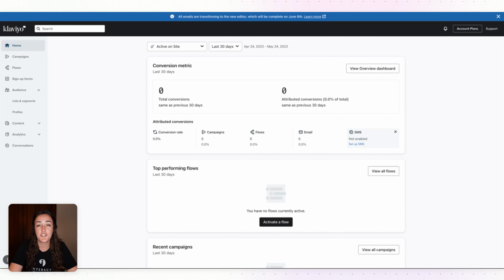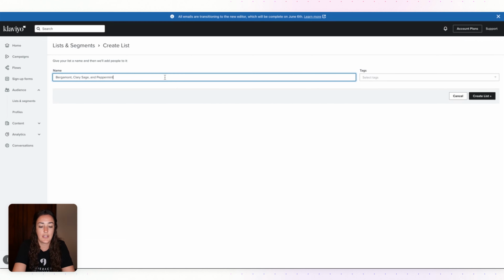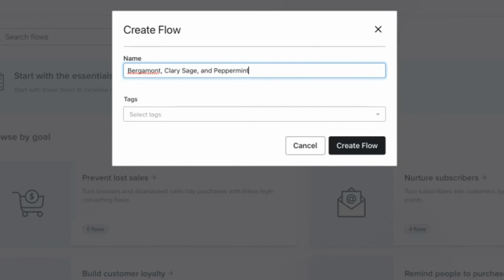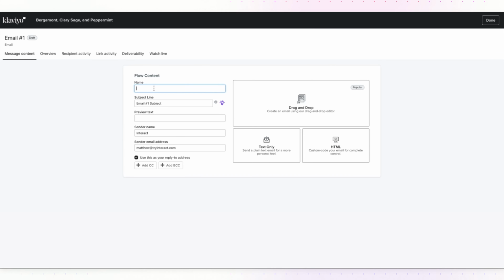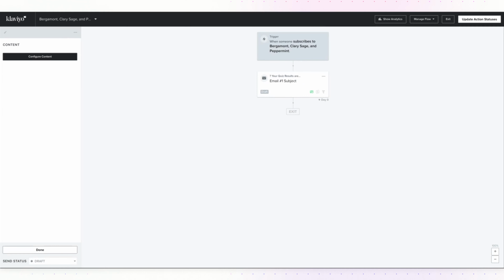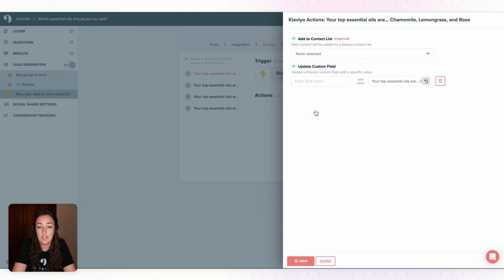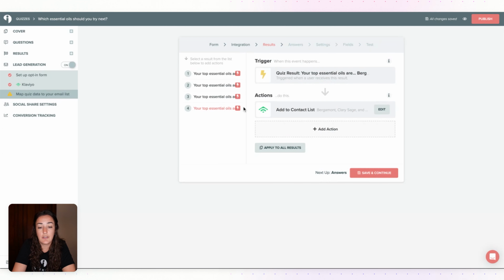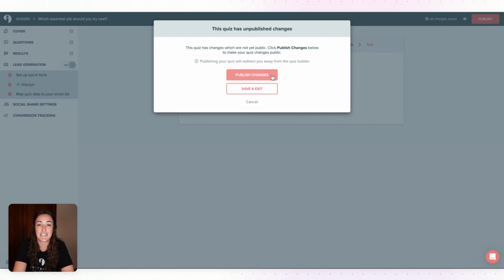How to Send Quiz Results by Email in Klaviyo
Instead of showing your quiz takers their results right away, send their results to them in an email with Klaviyo.

Jackie shows you what to set up in both Klaviyo and Interact to trigger an automated email right after someone subscribes to your quiz.

Need a quiz first? We’ll make you one at ai.tryinteract.com